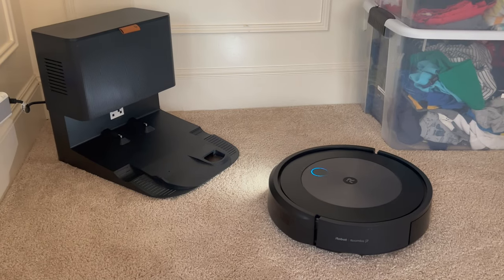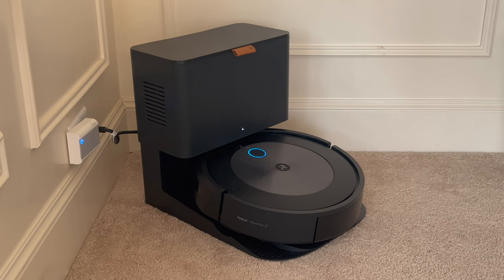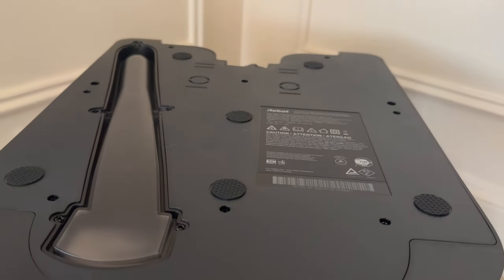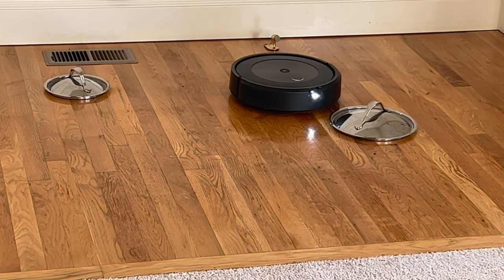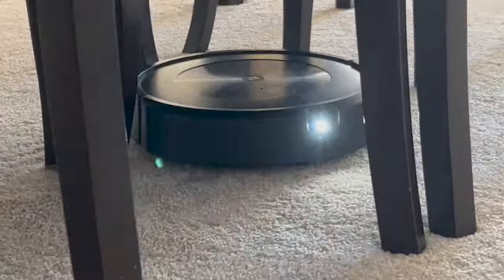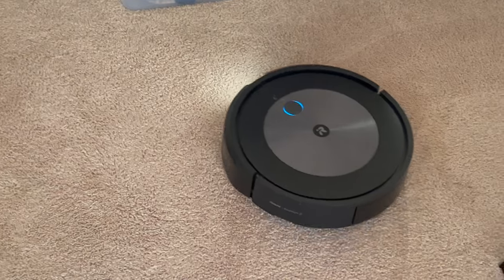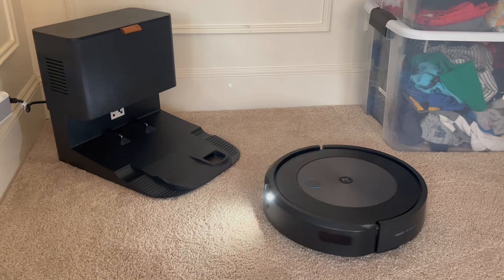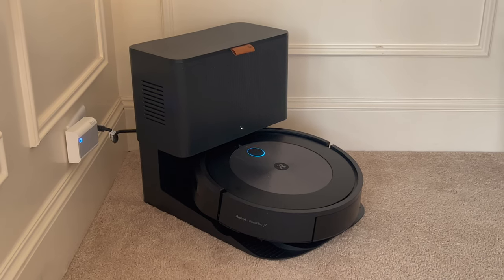New Black Roomba J7 Robotic Vacuum Cleaner & Bag Suction Base Station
At Dr. O's house her new black robotic vacuum by Roomba. It features a charging station with a bag vacuum system that sucks debris out of the robot to make it fast & easy to maintain.

It can clean hard floors & carpet, with a retractable mop system. The J7 and J7+ have mapping functions to efficiently clean your spaces. At just under $1000 it's not a cheap system, but the bot by itself only $599 and $799 right now for the system with the base station, while the fully loaded system $1199 via the iRobot website.

This means you never have to bend over to empty the robot bin itself. The sealed non-user replaceable 14v 3 amp hour battery pack gives the robot excellent performance while a brightness modulated LED combined with machine vision enable the robot to find its base station via a 3D high contact low bit content barcode, but also enables the robot to image the room as it works, along with its bump sensor & floor sensors, it varies it speed and suction power to adapt to floor changes.

The robot also automatically returns to its base for charging and to empty its bin. The lid on the base stations makes taking a full bag out & replacing the bag easy & simple.